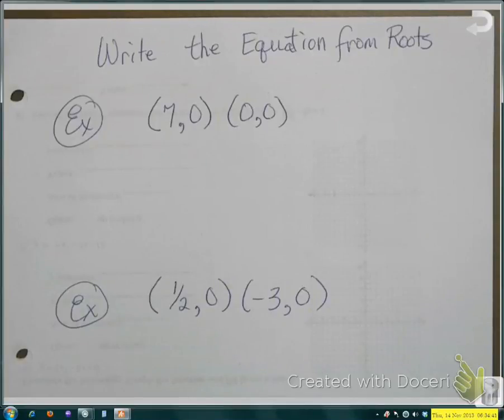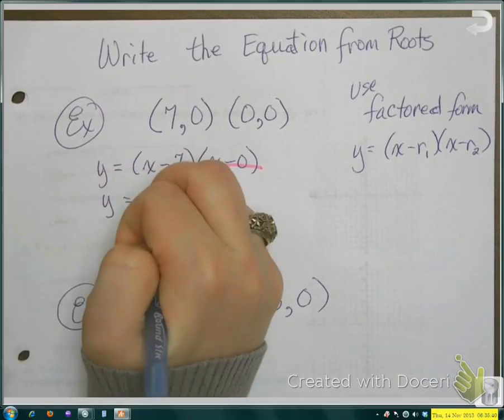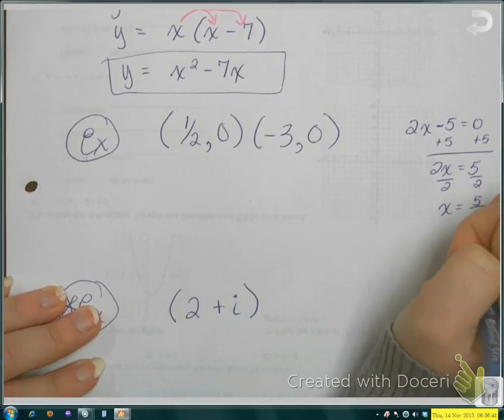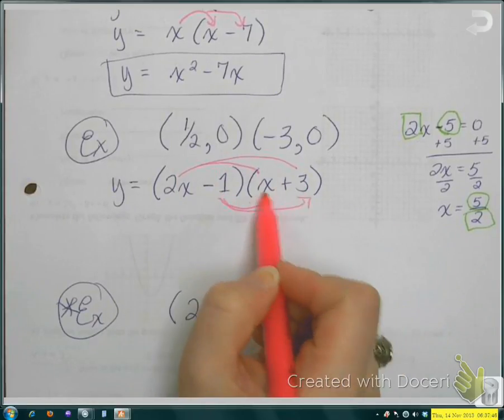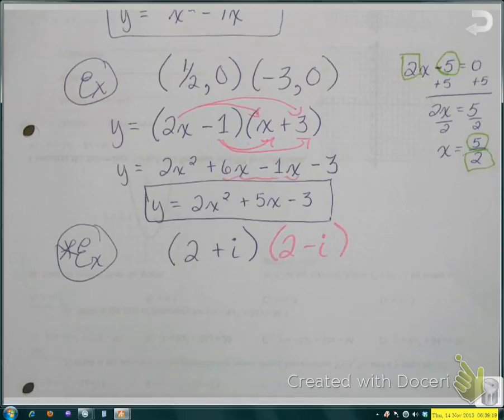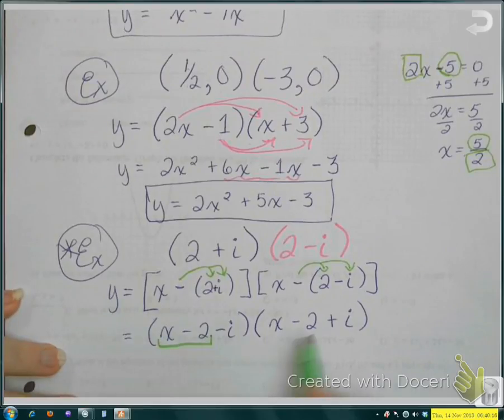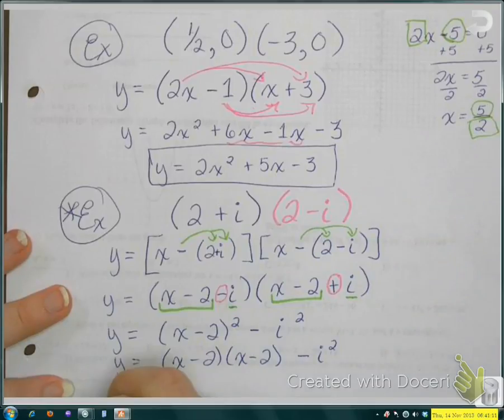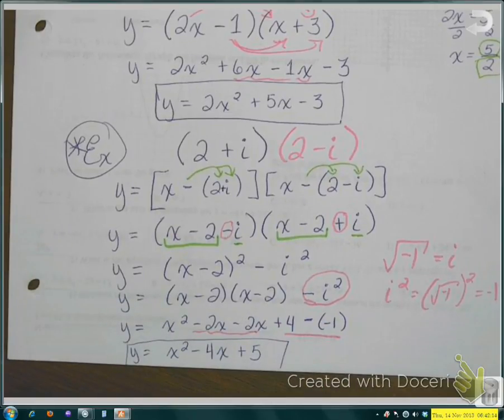Write a Quadratic Equation